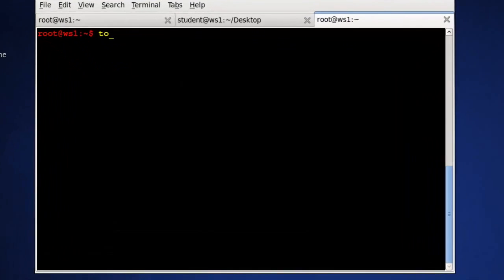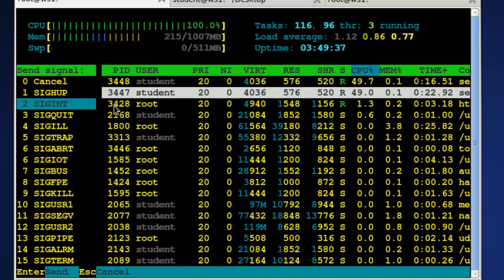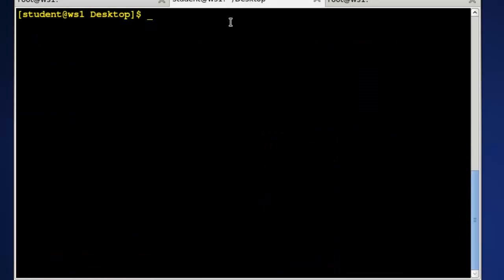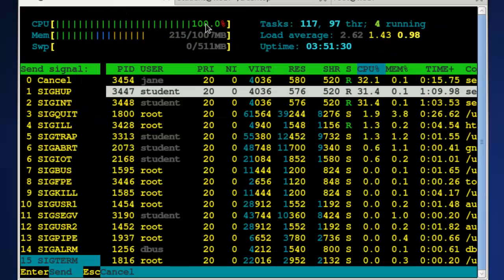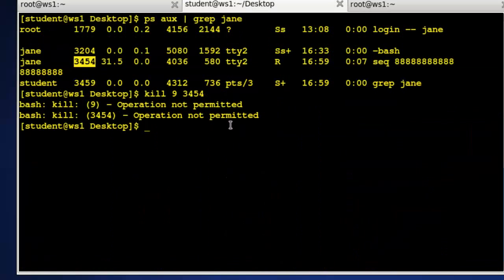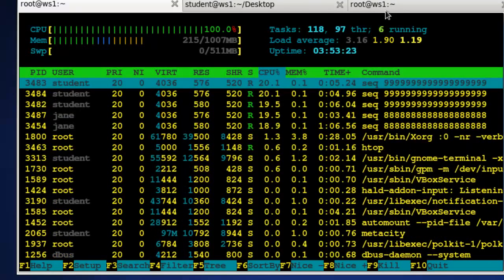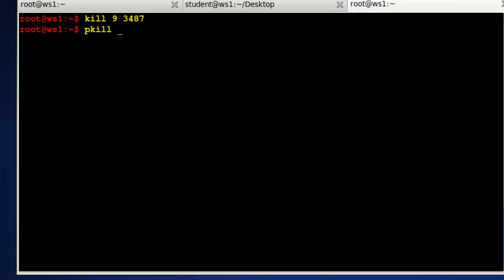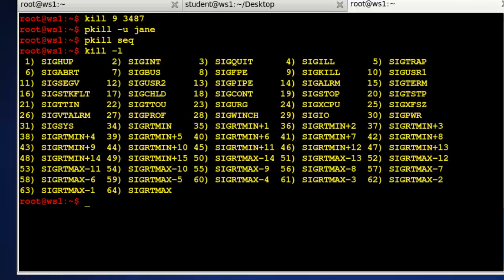Linux Process Management Part 5 (kill)